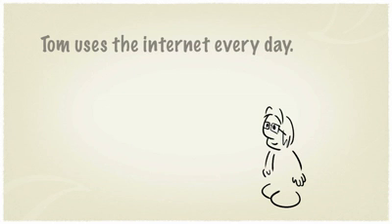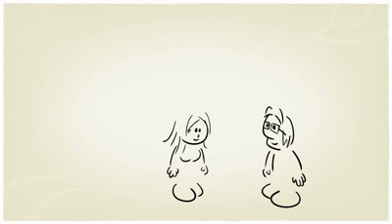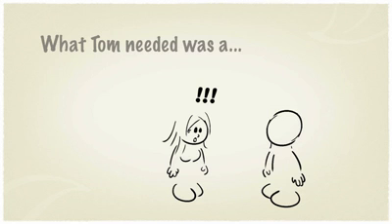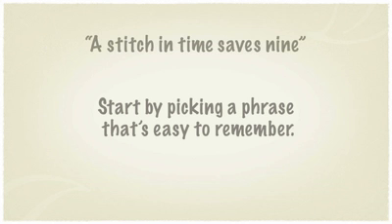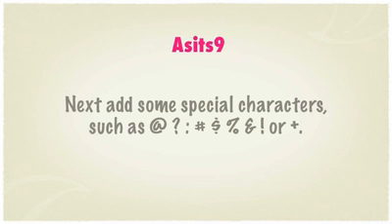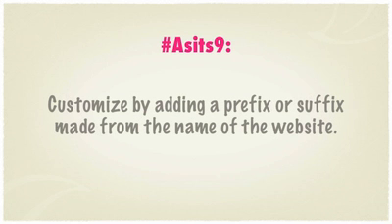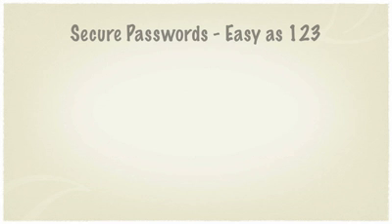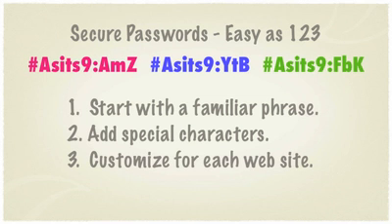Choosing a Strong Password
Good advice from Mozilla on how to create a good strong password.